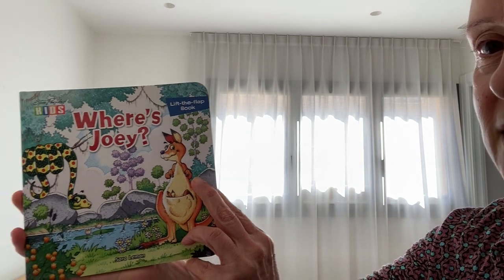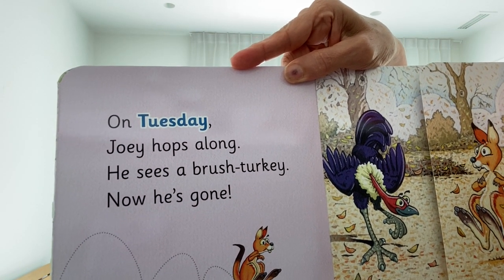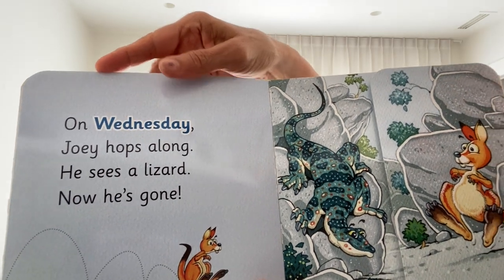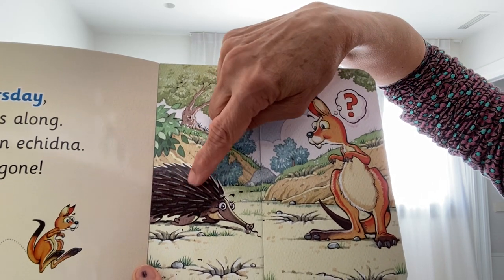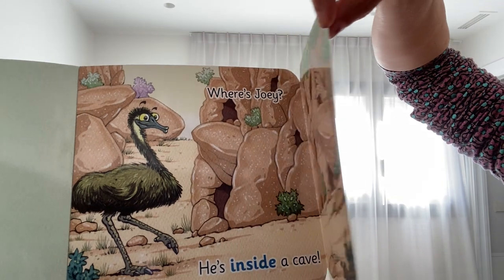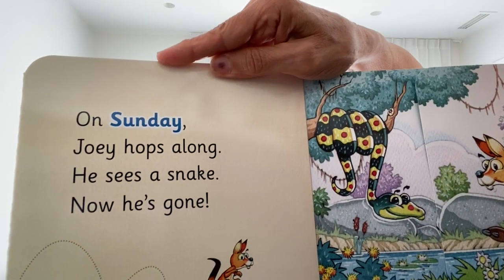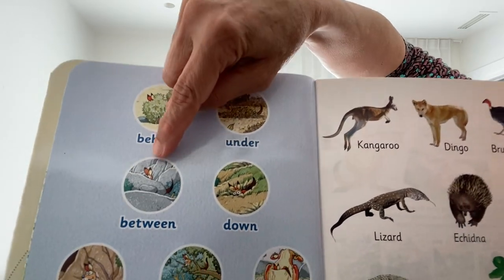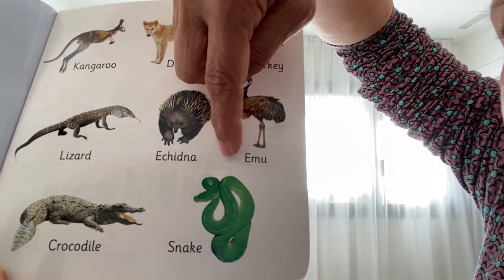Move your body and speak english, lesson 26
Masterclass d'anglès amb a Cinzia Sape